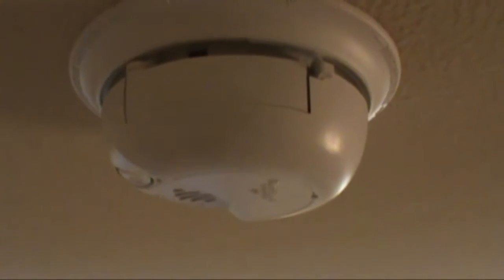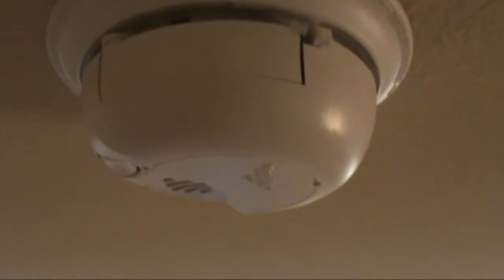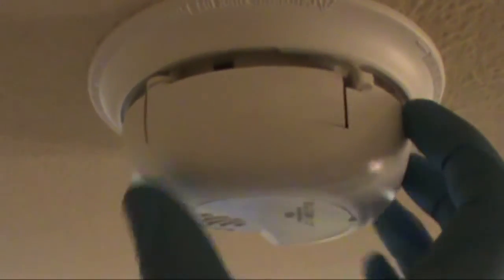Changing the battery in your smoke detector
Is your battery beeping in your smoke detector and driving you crazy!? Here is a quick and easy tutorial on how to change the battery when you need it done in a pinch!